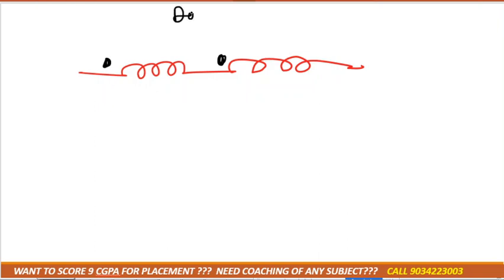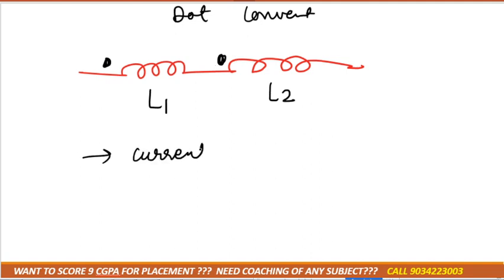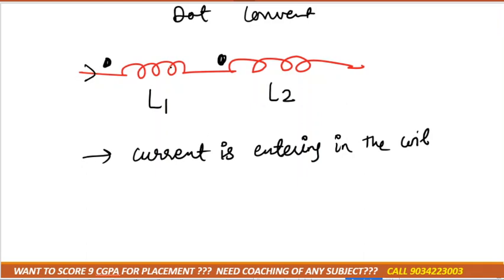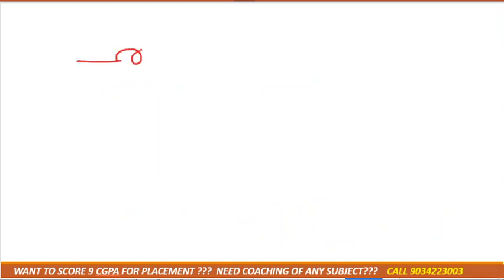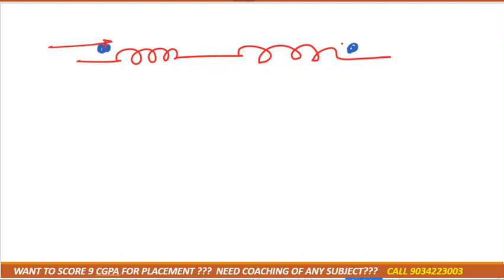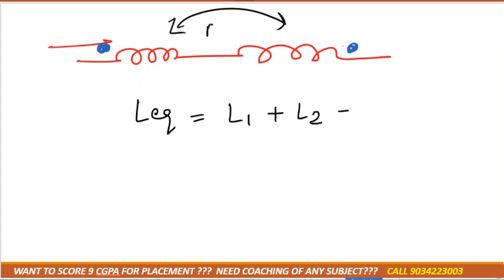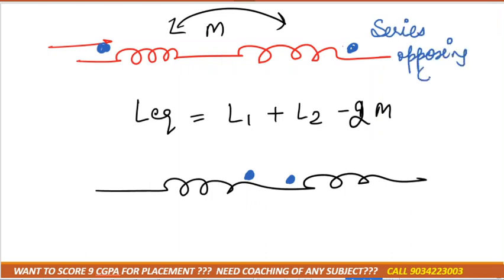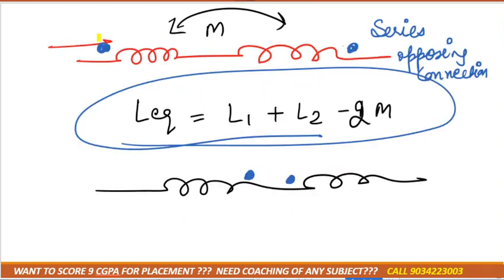Manipal University bet(basic electrical technology)1st (first year) NUMERICAL.magnetic circuit)lec2